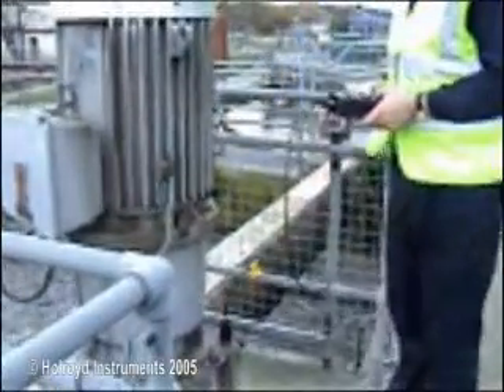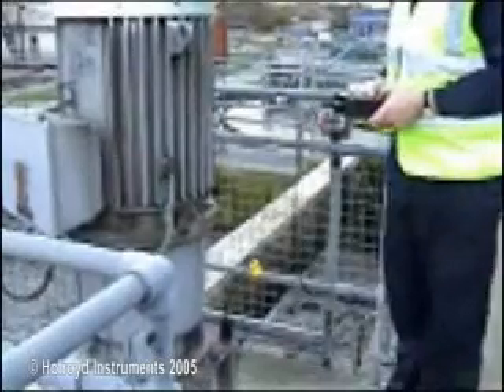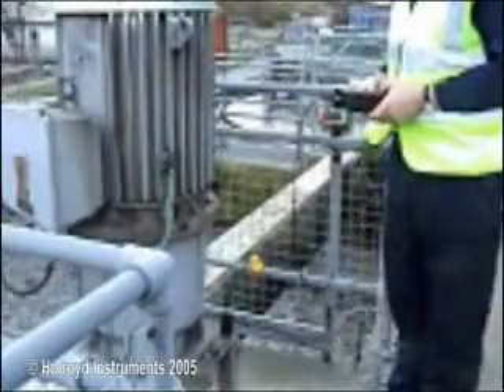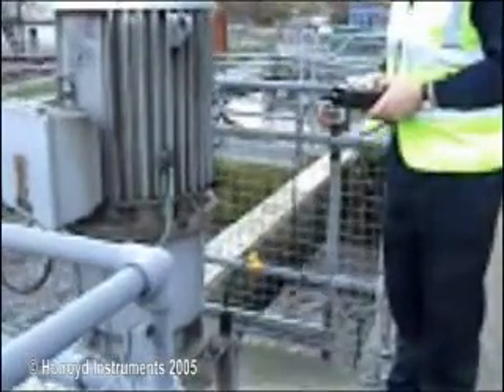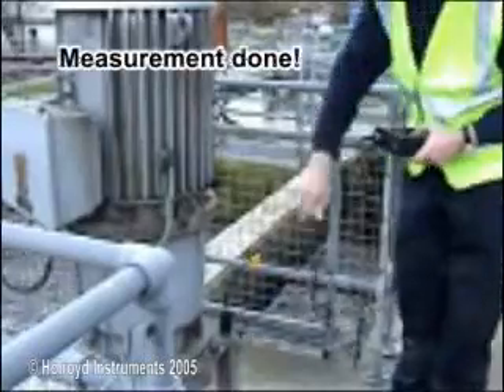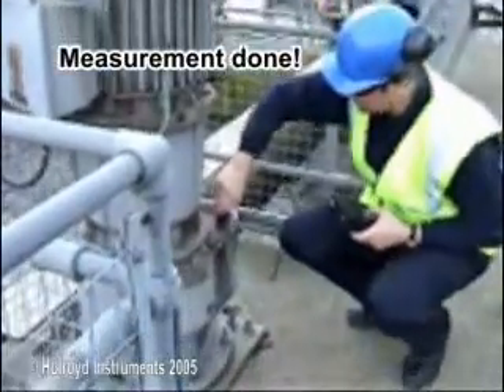How to take measurements